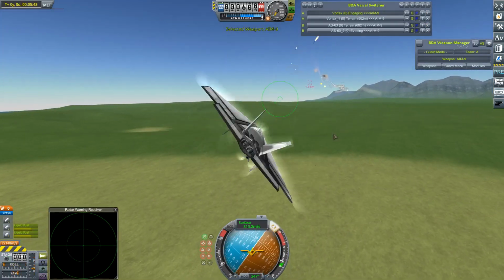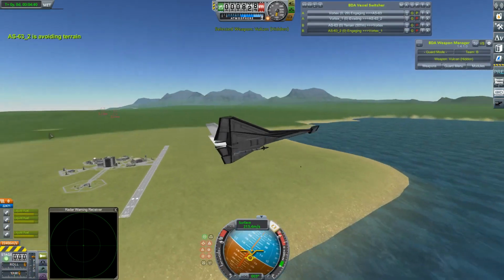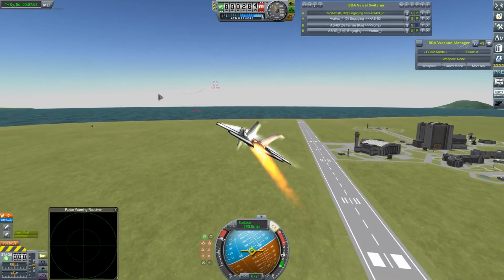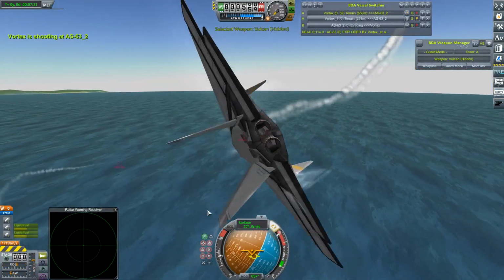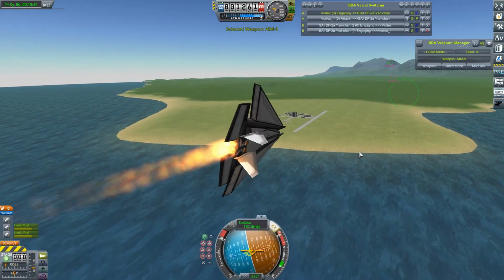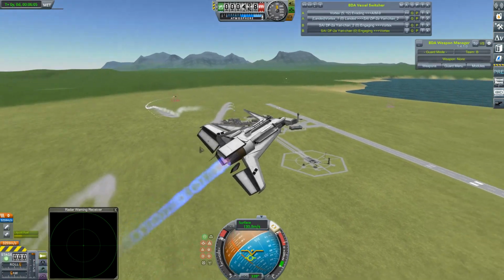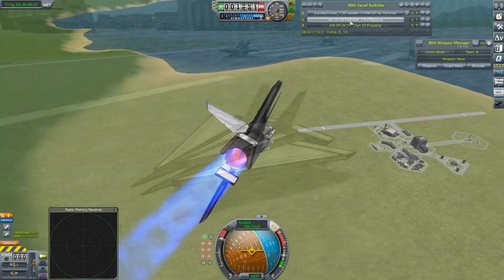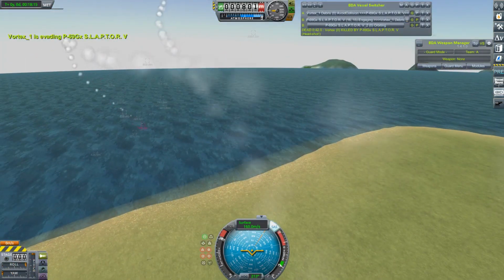ASCU - Kerbal Space Program & BD Armory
I delve into the world of ASCU, and see if I can create something to take on some more established craft.  To be honest, I'd be happy if I just manage to avoid a bloodbath.